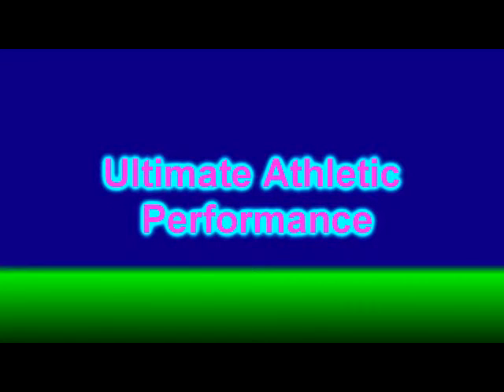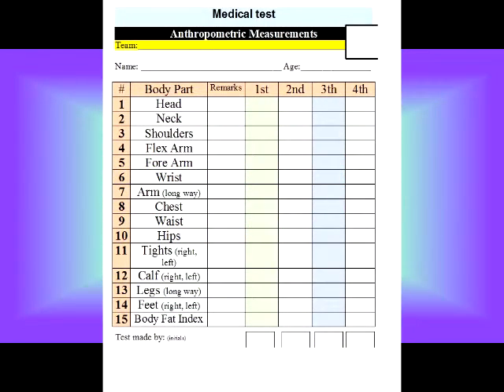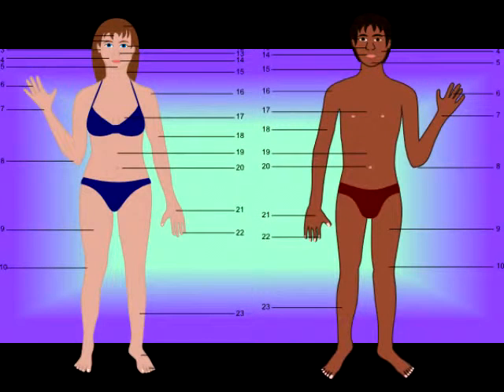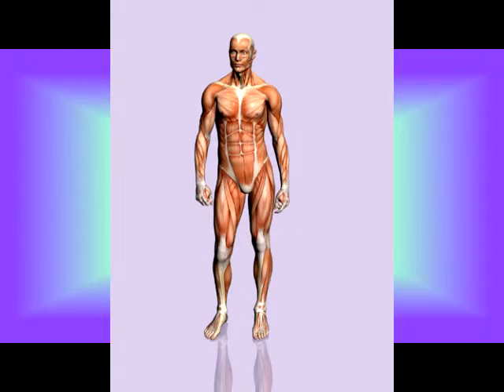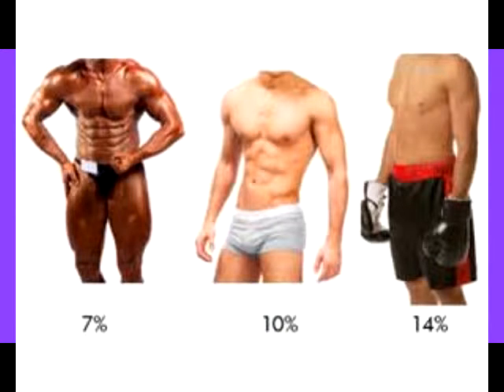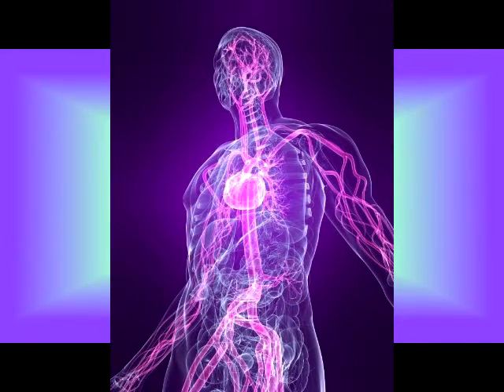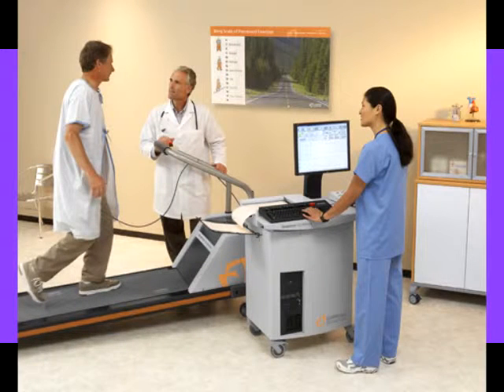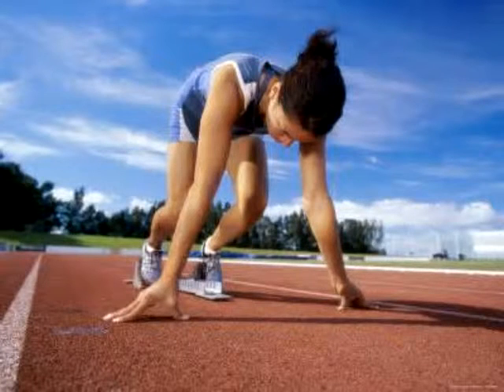1 Ultimate Athletic Lesson 3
Doctor testing has a big role in your development.